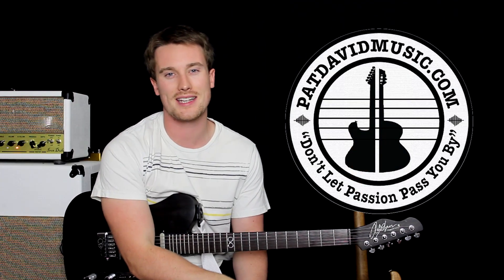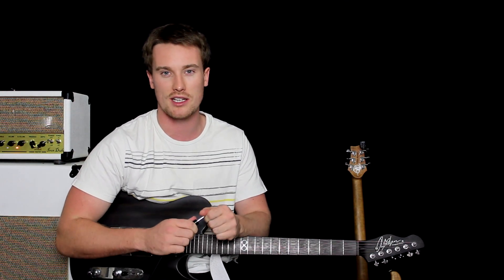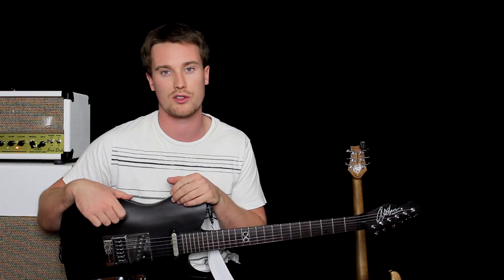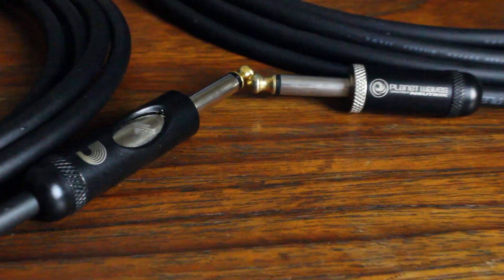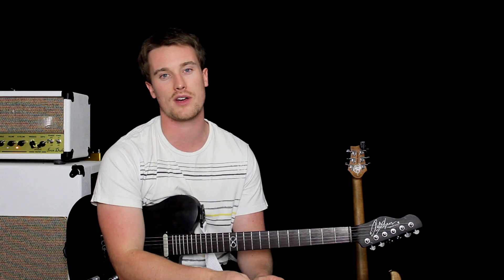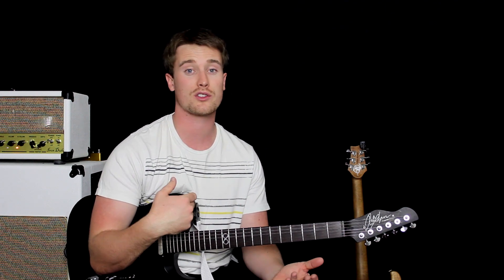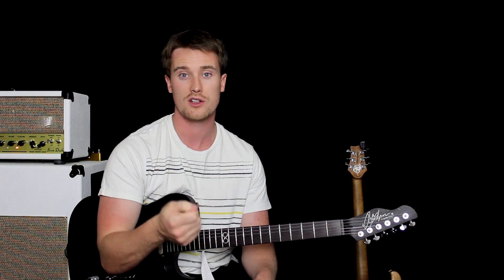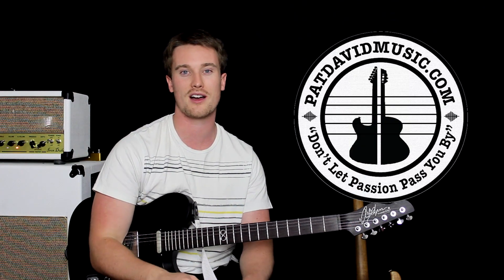D'Addario American Stage Killswitch Cable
Hey everyone,
A quick look at the new D'Addario / Planet Waves American Stage Series Killswitch Cable. Unsure what it is or what it does?